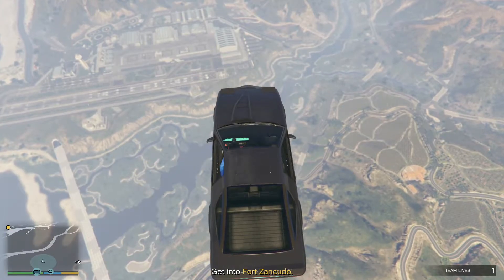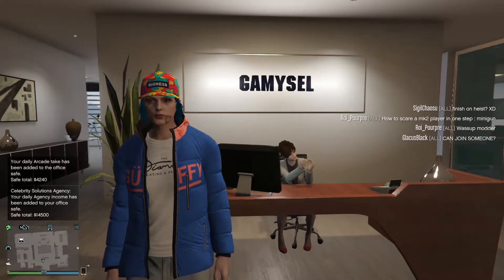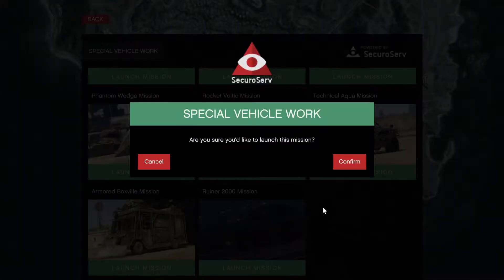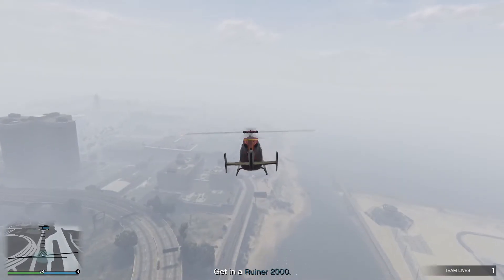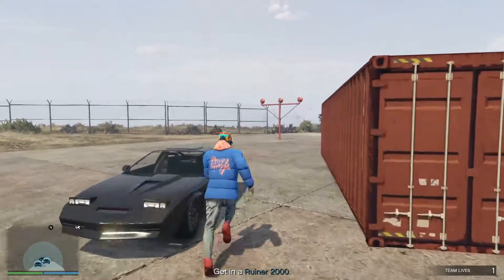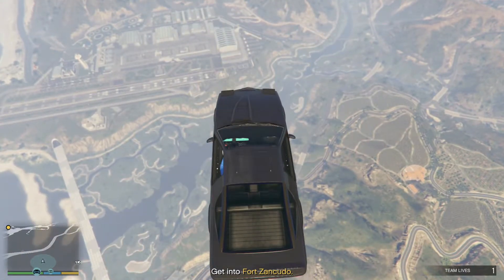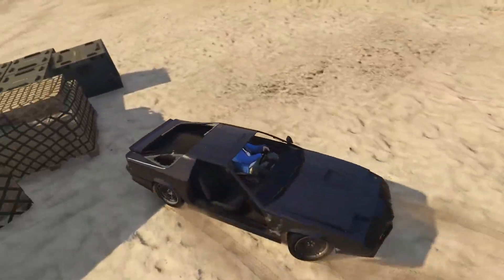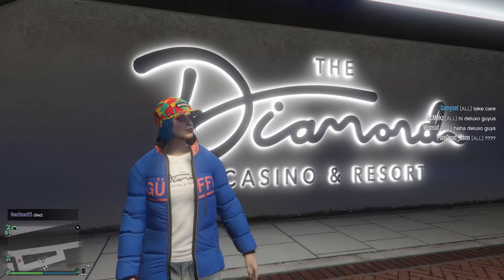Arms Embargo : Ruiner 2000 Mission | Special Vehicle Work - GTA V Online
SecuroServ Client wants to create an artificial scarcity in the arms market at Fort Zancudo. After sourcing about 32 vehicles to the warehouse the SecuroServ will enable this Ruiner 2000 mission called Arms Embargo. It is a special vehicle work so the pay will be higher. The Ultra modified Ruiner 2000 is capable for hop jumping, parachuting and is also equipped with machine guns and homing missiles which is more than enough to take out the trucks and chopper caring the arms at Fort Zancudo.

CONNECT on other Gaming Platforms and add us as friends there

Origins : Gamysel (User)
Uplay :  Gamysel (User)
Xbox : Gamysel (GamerTag)
PSN : Gamysel (Online ID)

All contents in the video are in accordance with the Game Publisher Rockstar games and YouTube policies.

Grand Theft Auto Online or GTA Online is an online multiplayer action-adventure video game developed by Rockstar North and published by Rockstar Games. It was released on 1 October 2013 for PlayStation 3 and Xbox 360, and was released on 18 November 2014 for PlayStation 4 and Xbox One, with a Microsoft Windows version on 14 April 2015. Now it is available in next gen consoles as well. The game is the online multiplayer mode of Grand Theft Auto V or GTA V. Set within the fictional state of San Andreas (based on Southern California) Los Santos, Grand Theft Auto Online or GTA Online allows up to 30 players[a] to explore the open world and engage in cooperative or competitive game matches. The open-world design lets players freely roam San Andreas, which includes open countryside and the fictional city of Los Santos (based on Los Angeles).

New locations include: Alamo Sea, Blaine County, Downtown Los Santos, Grapeseed, Little Seoul, Los Santos, Mount Chiliad, Rockford Hills, South Los Santos, Vespucci Beach, Vinewood.

There are lots of business you can set up in GTA Online and work for it to earn profits. Also new missions and heists are added to GTA Online every now and then enabling players to play it in new locations with missions and in a whole new adventure mode.